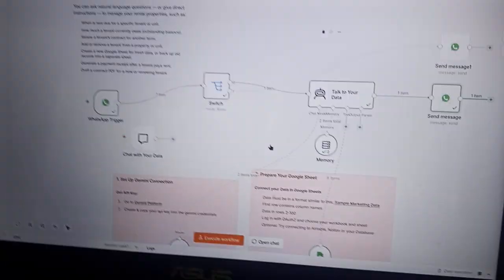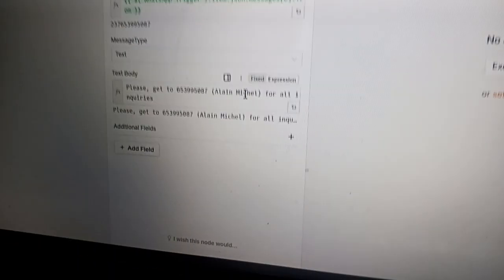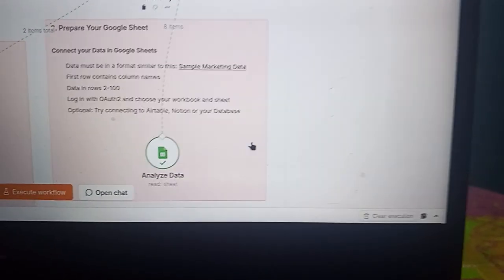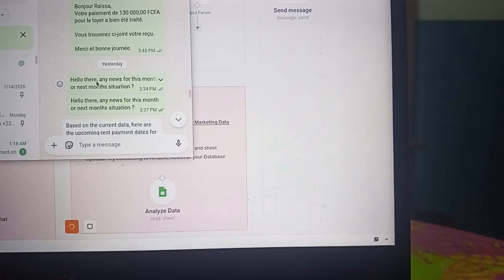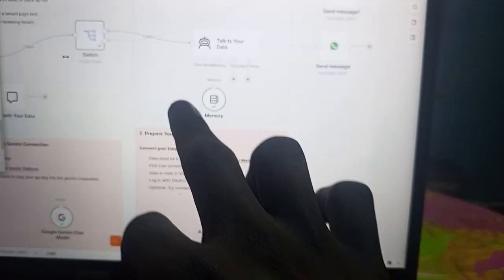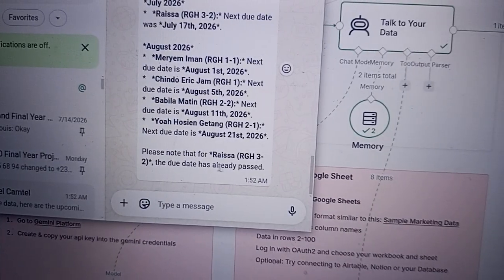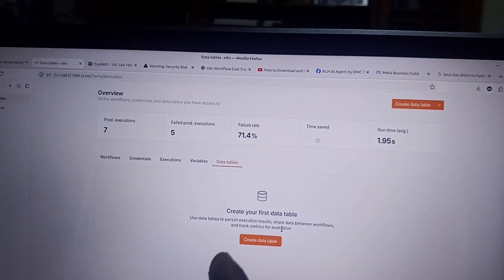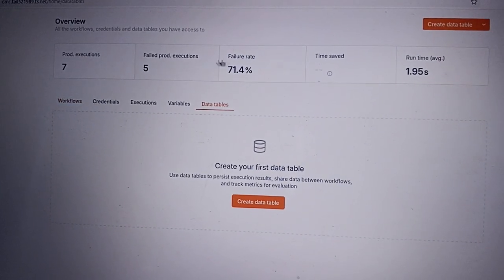Ai agent workflow for rental management system using n8n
This is a short video portraying my progress on learning and using n8n to set up a RAG LLM agent that can get prompts from Whatsapp, read an excel sheet containing tenant's information for a rental property, and return response still on Whatsapp. I will share more as I move along.